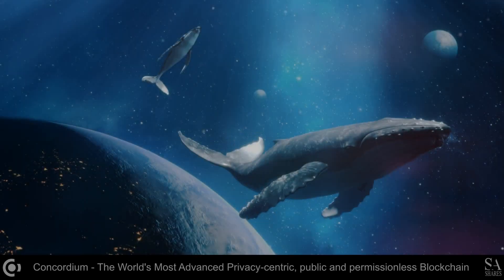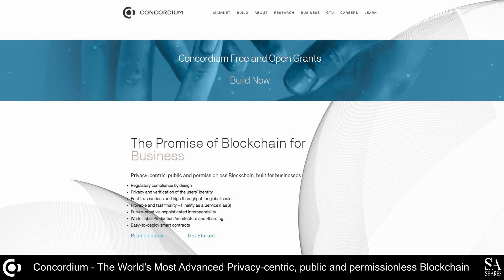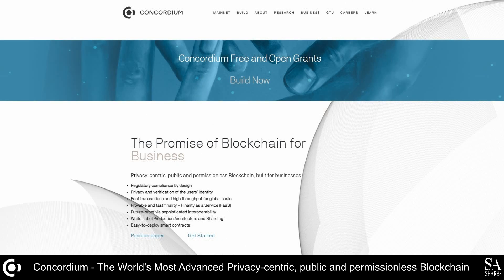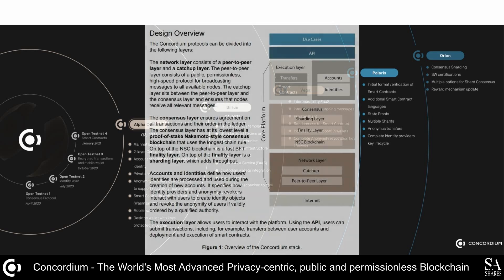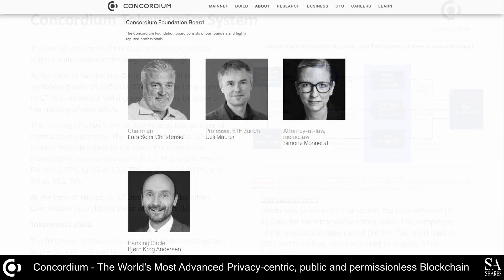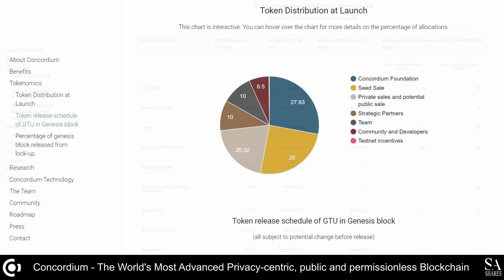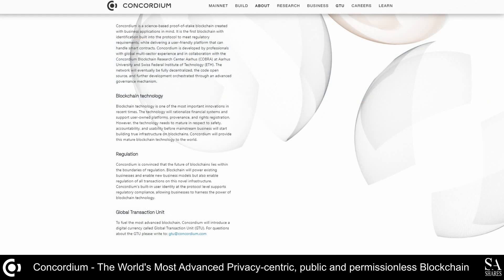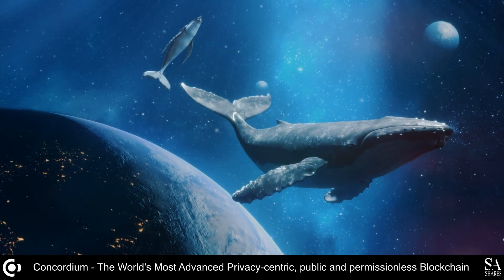Concordium Blockchain - The World's Most Advanced Privacy-centric permission less Blockchain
Concordium Blockchain 🚀 is the world's most advanced privacy-centric  permission less and public Blockchain, We discover how to invest and get involved.

Everything you need to know about one of the most hyped platform
launches of the year and how to get in early into the project.

Read our Video Script:

With the rising interest in both digital currencies and Central Bank Digital Currencies (CBDCs), platforms like Concordium provide a high-speed, scalable, and secure blockchain that can be trusted.
A major shift in banking infrastructure could be the reason that banks need to start using enterprise solutions like Concordium.
Although blockchain is on the rise, corporate adoption of distributed ledger technology (DLT) has been slow because the systems are not compliant with regulatory requirements due to their being anonymous.
Given this fresh approach to blockchain technology that conforms to more rule-based global business demands, especially in regulatory compliance, Concordium aims to achieve widespread corporate endorsement with its network, while being fully regulated.

Concordium is the first non-permission based public blockchain that international businesses can trust and is designed to be compliant with enterprise regulatory frameworks.
Having close relationships with international companies like Volvo, Ikea, and Saxo Bank, adds to the credibility of Concordium and gives it a competitive advantage in the market.
Concordium recently launched its fourth testnet, and a mainnet release is due in 2021.
This Zug-based platform utilizes zero-knowledge proofs to preserve user privacy while also offering the ability to revoke anonymity, which keeps regulators happy while protecting the identities and privacy of law-abiding citizens.
The platform utilizes smart contracts with use-cases in multiple sectors and industries, from IoT to supply chain.

GTU is a Global Transaction Unit that is designed by leading macroeconomists and currency-protocol savvy experts, with its core objective being to create a self-sustaining payment model, aiming to provide enterprises with a fully compliant private payment token.

Lars Seier Christensen is the Founder of the Swiss non-profit Concordium Foundation and has more than 30 years of experience across the banking and financial sector. He is a global pioneer in FX and derivatives trading and co-founded Saxo Bank in 1992, which is a regulated, bank-licensed online trading and investment platform.

Key Features of Concordium:
● Regulatory compliance by design
● Privacy and verification of the users’ identity
● Fast transactions and high throughput for global scale
● Provable and fast finality – Finality as a Service (FaaS)
● Future-proof via sophisticated interoperability
● White Label Production Architecture and Sharding
● Easy-to-deploy smart contracts

Concordium delivers a rule-based system that appeals to international enterprises, safeguarding their interests through increased transparency, improved governance, and guaranteed privacy.
Concordium offers low and stable transaction fees in Euro terms, using a stabilized transaction price mechanism.
New users are onboarded through a built-in user identification methodology at the protocol level, ensuring that an individual’s identity is confirmed, kept private, and verifiable in transactions.
Users of Concordium can trust the identity of the people using the network and they can trust that their business case will hold, through fixed transaction fees.
As the race for a standard cryptocurrency enterprise platform heats up, Concordium is one company to watch as we believe it has all the makings of a trustworthy and technologically superior solution.